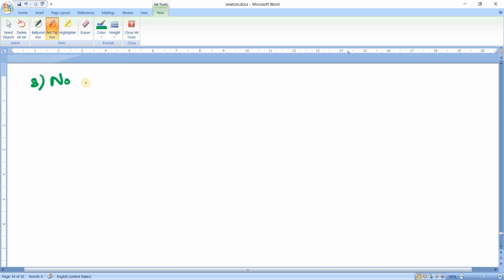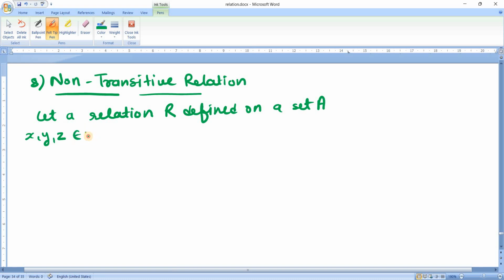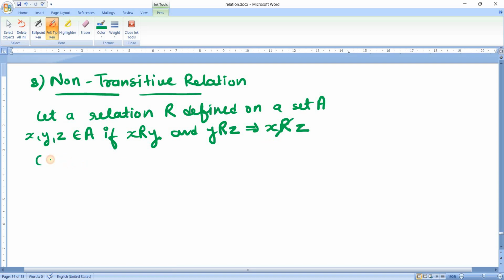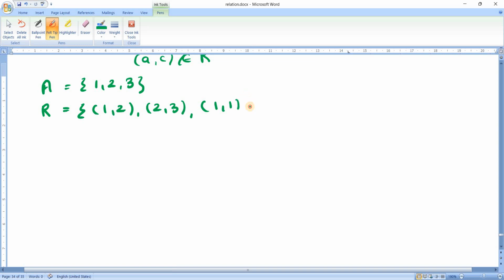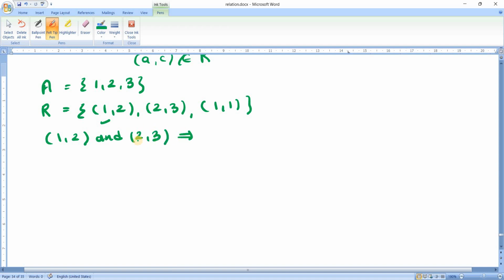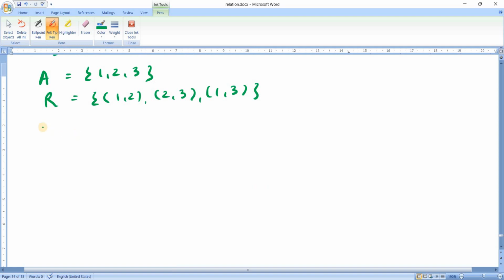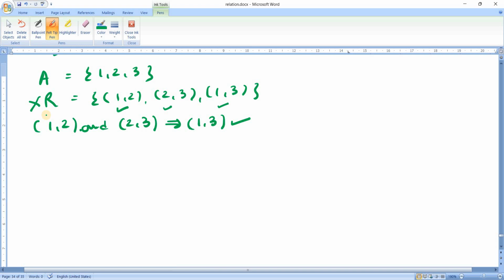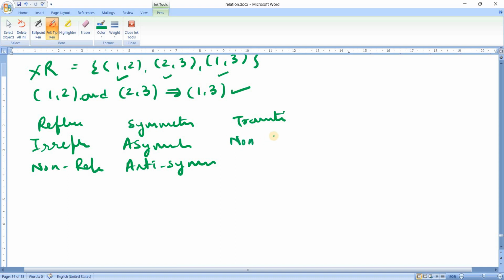What is non transitive relation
properties of relation